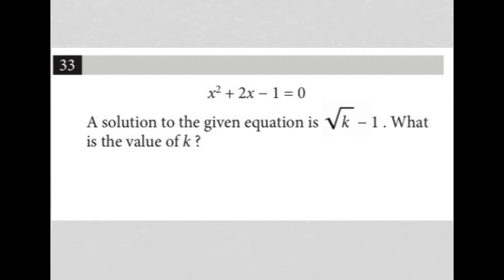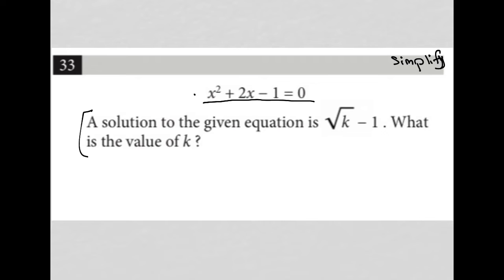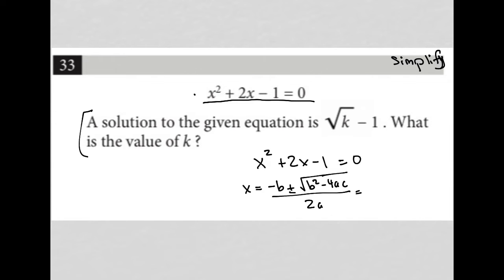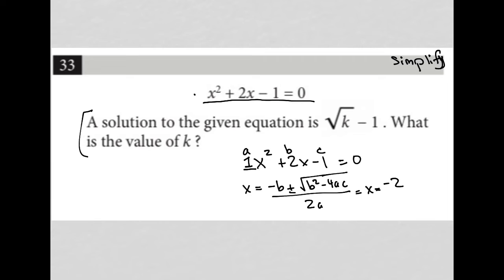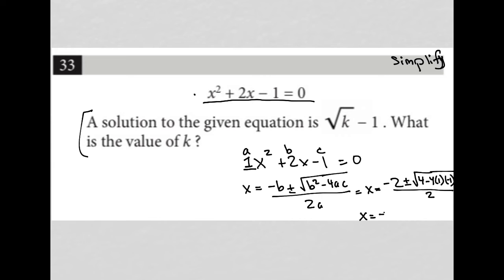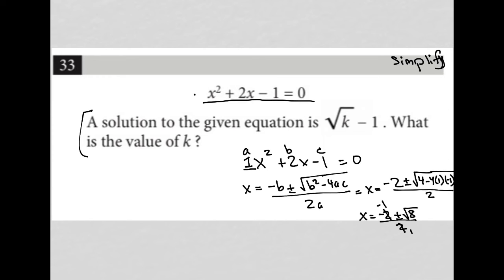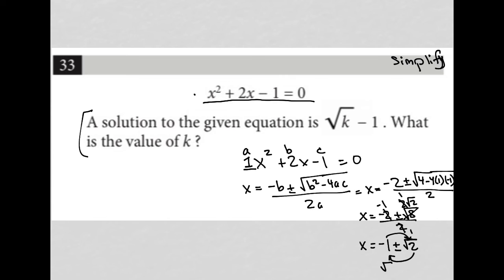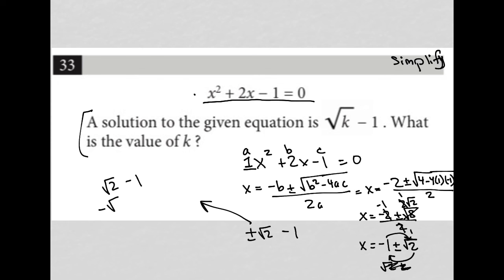x^2 + 2x - 1 = 0. A solution to the given equation is sqrtK - 1. What is the value of K ?